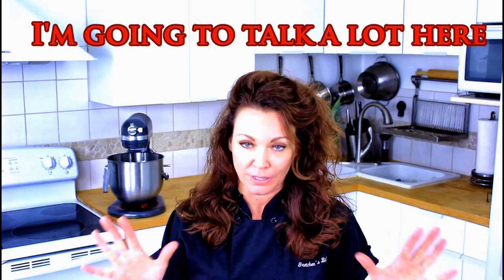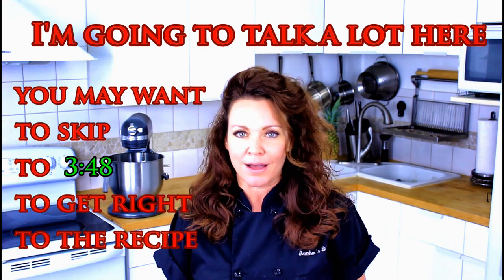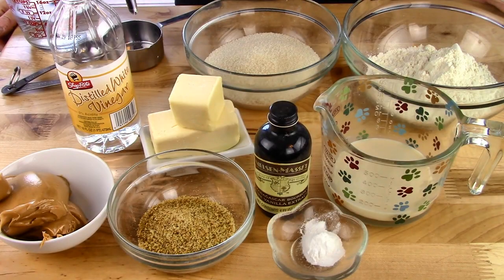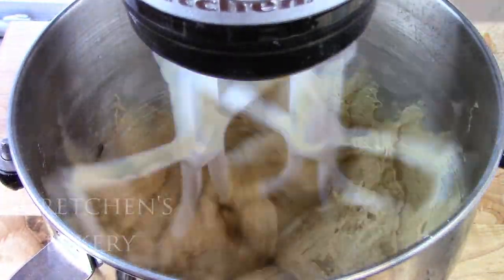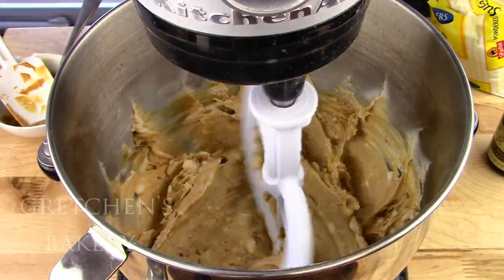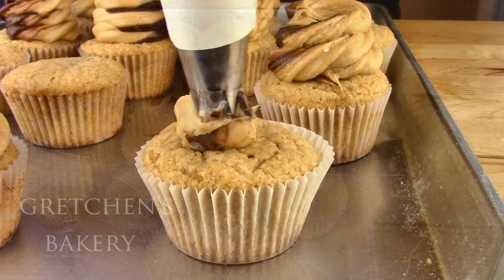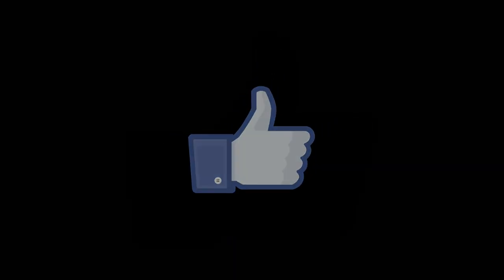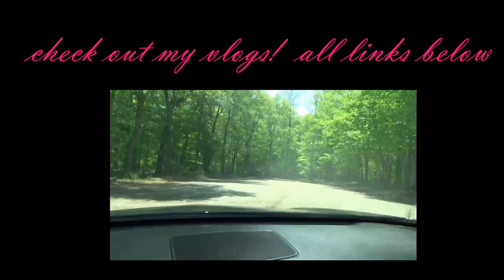Peanut Butter Cupcakes with peanut butter cheesecake icing!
Most amazing recipe for peanut butter cake is here! Paired with peanut butter cheeesecake buttercream icing, this cupcake is out of this world awesome! I do talk a lot in this video though so if you want to skip the blah blah blah SKIP TO 3:49 MINUTES IN THE VIDEO